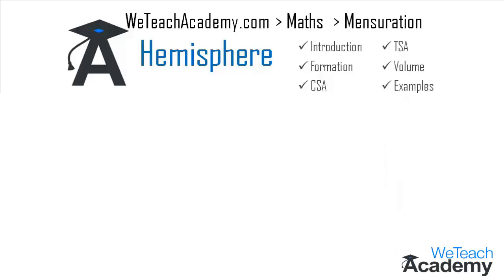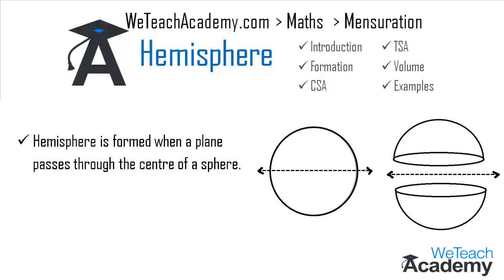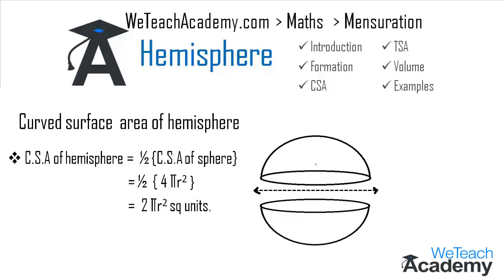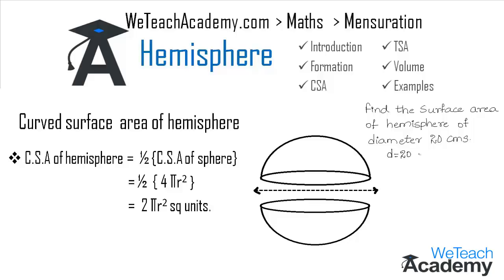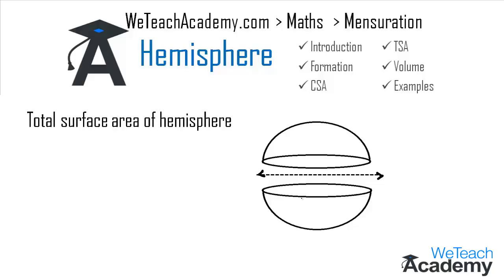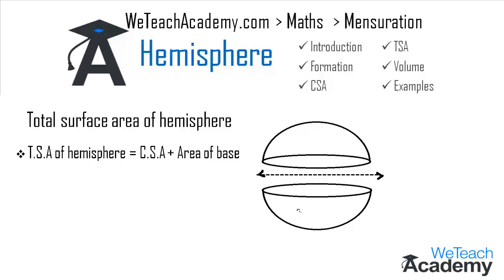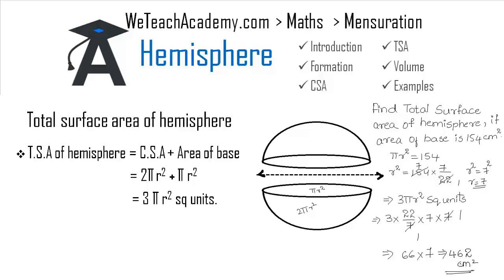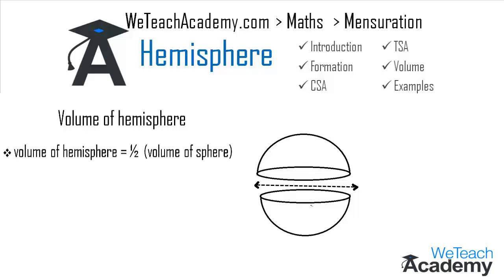Introduction To Hemisphere - CSA, TSA And Volume Of Hemisphere / Maths Mensuration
What is a Hemisphere? How to find its curved surface area(CSA), total surface area(TSA) and volume? Let's learn the same with some solved examples.